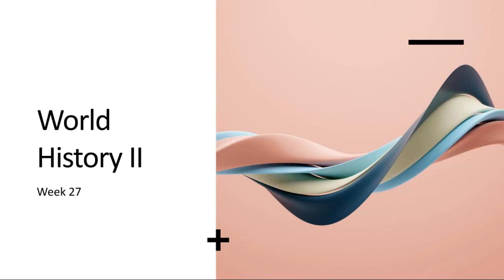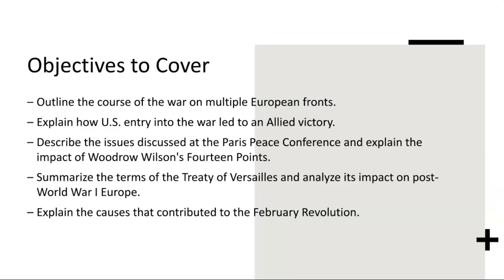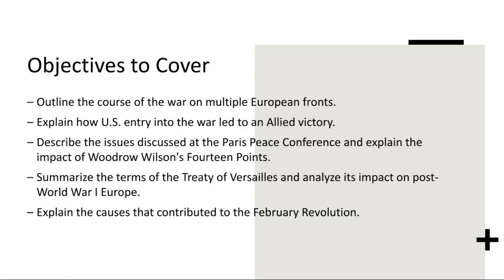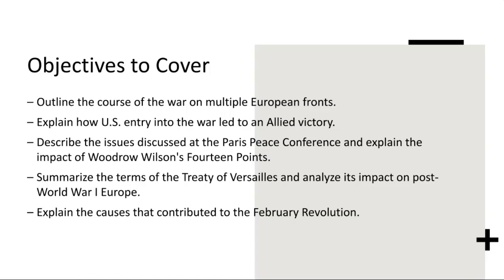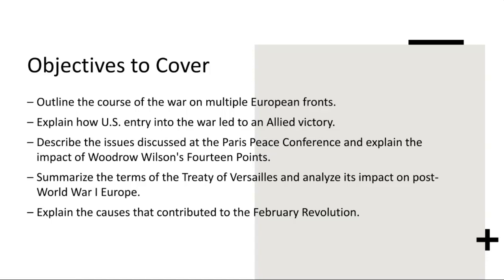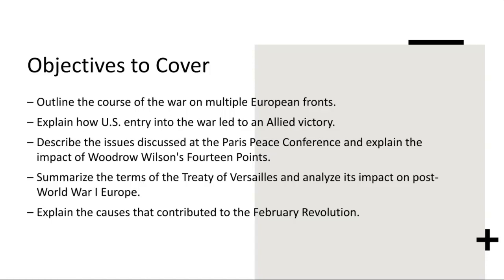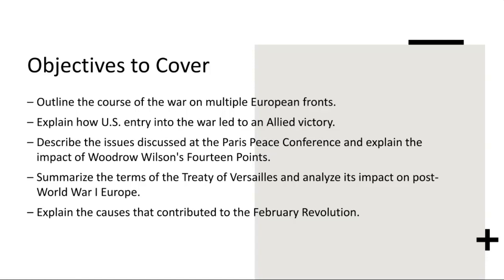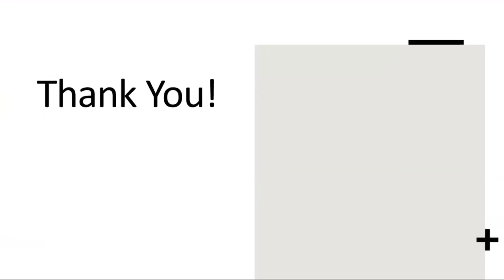Week 27 World History II Grade 11-Mr. Ahmad Abu Rashed